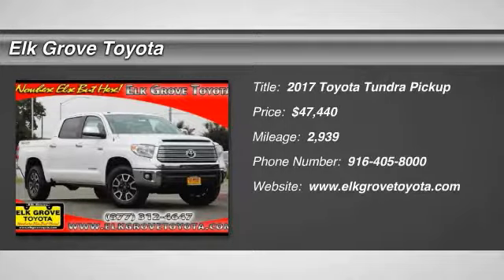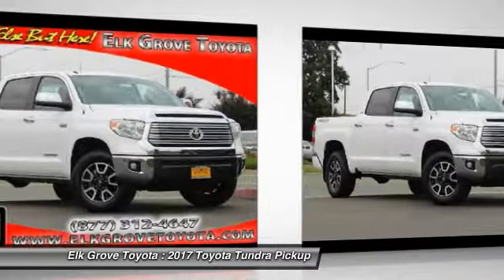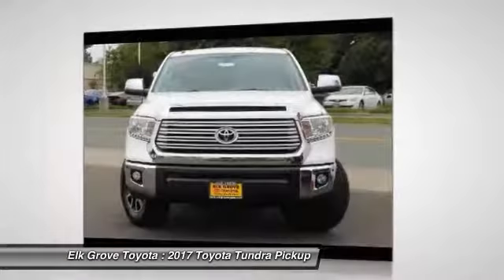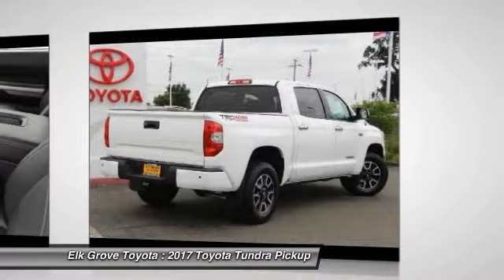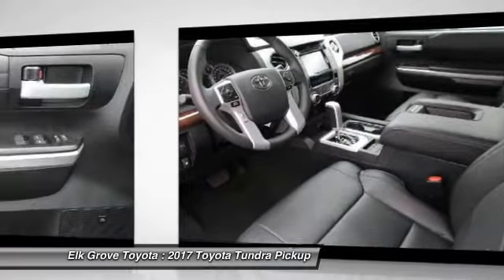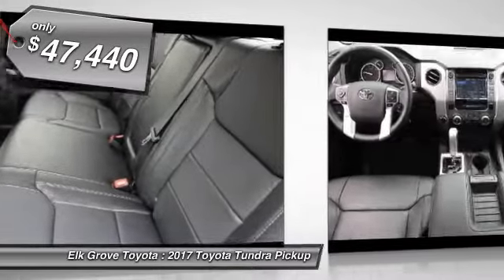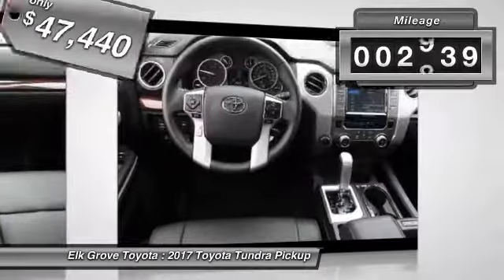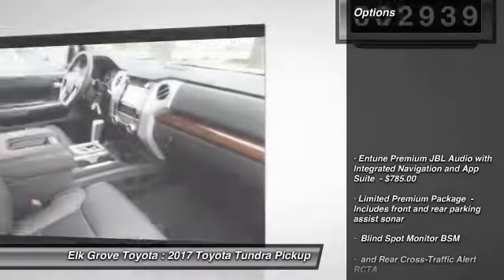2017 Toyota Tundra Elk Grove Toyota 114833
2017 Toyota Tundra  - Stock#: 114833 - VIN#: 5TFHY5F18HX638654

Check out this 2017 Toyota Tundra.   Featuring 6-speed Automatic transmission, it has 2939 miles.  Contact the dealership today.